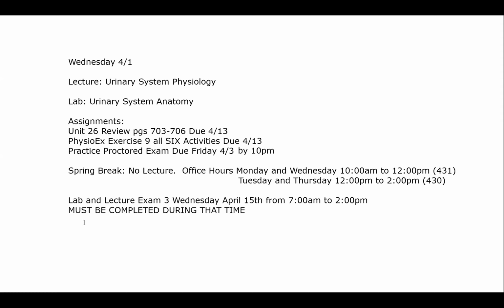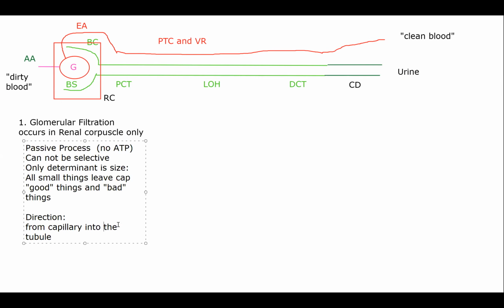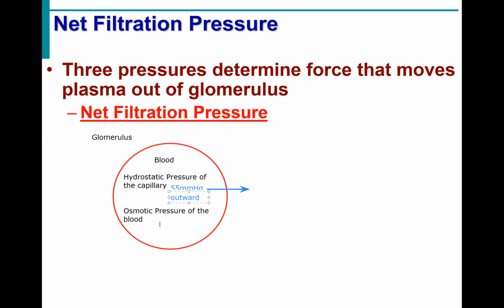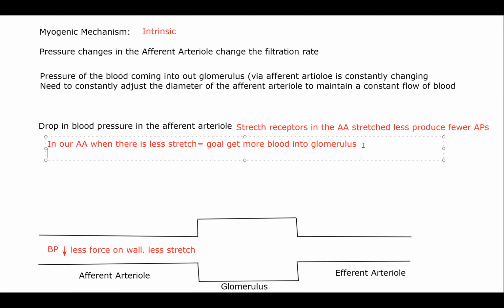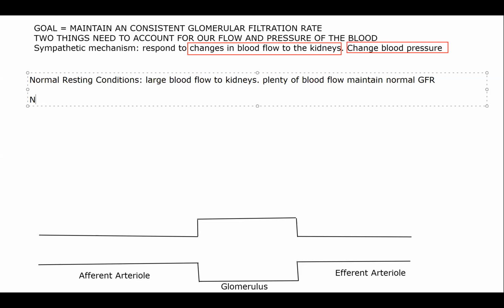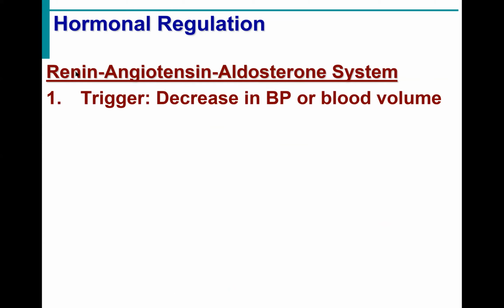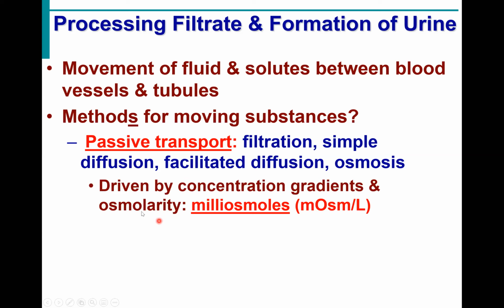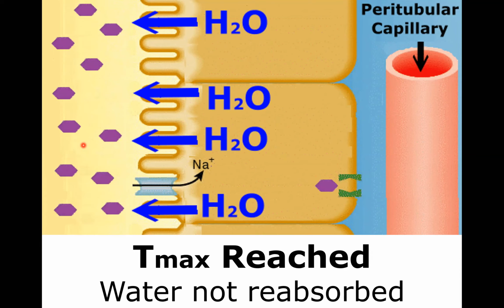431 4/1 urinary system lecture 2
When started our discussion of the urinary physiology.  everything you every wanted to know and more about glomerular filtration and we started our discussion on Tubular reabsorption.